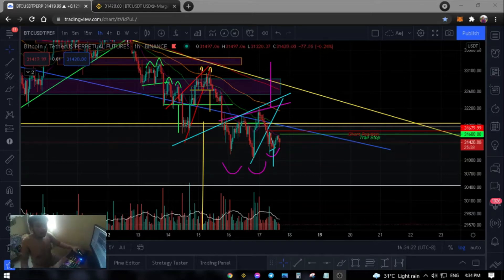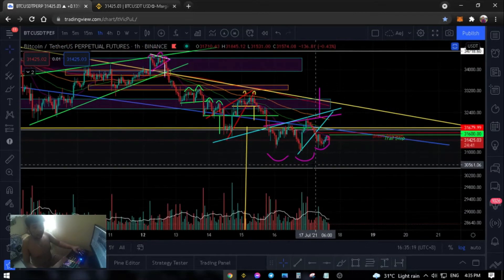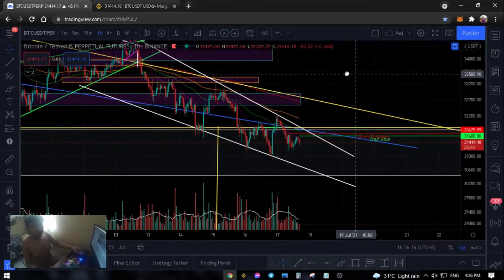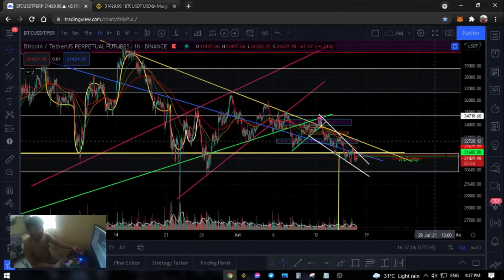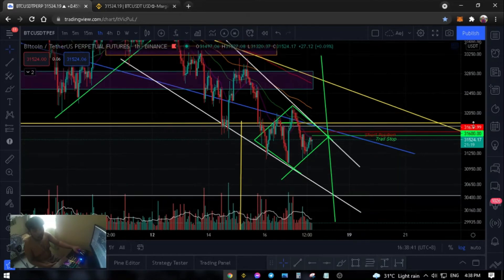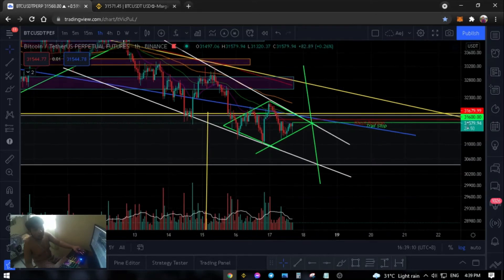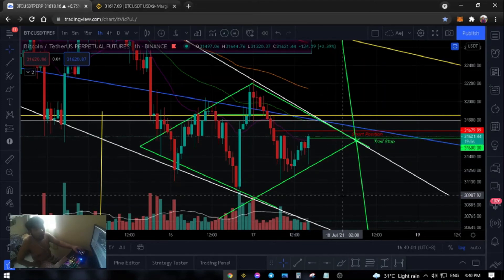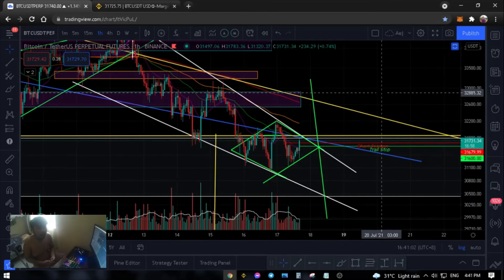IS BITCOIN ATTEMPTING TO MAKE A REVERSAL!? | Frustraeder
Always secure profits, and protect capital! 🚀